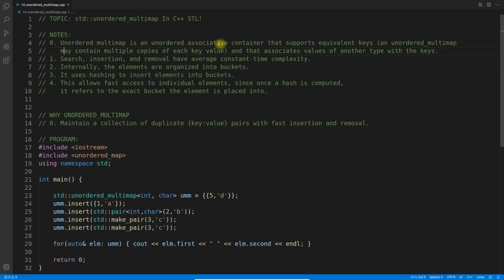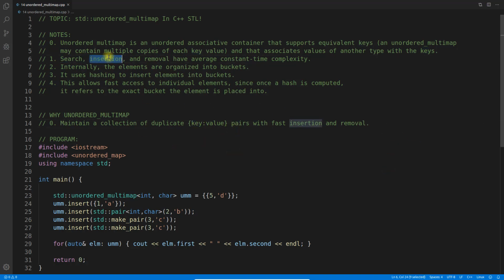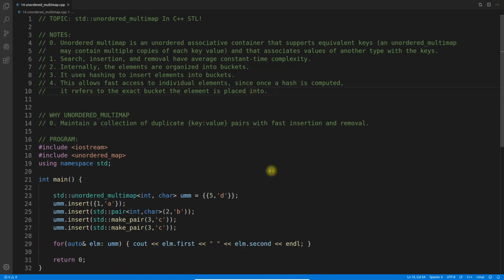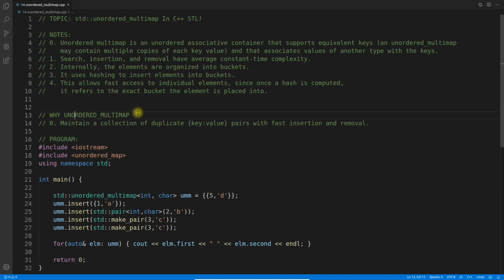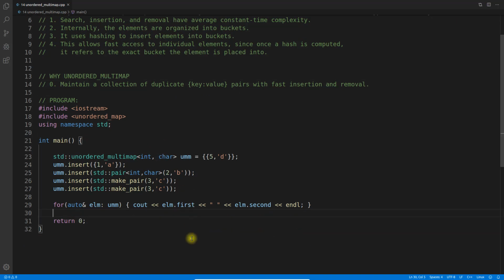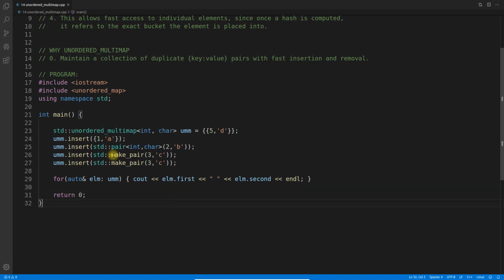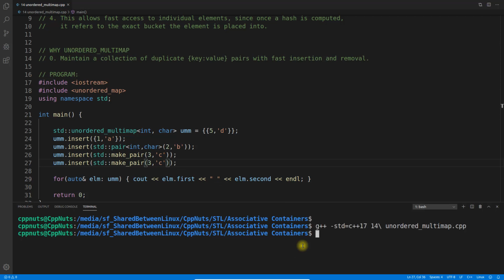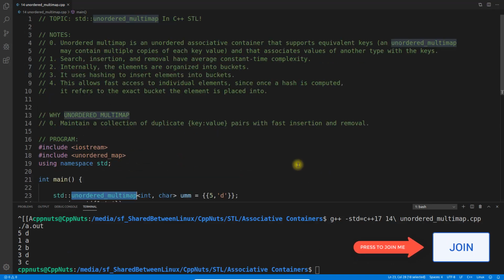std::unordered_multimap | STL C++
JOIN ME

In this video we will see how to use std::unordered_multimap in C++ STL.
NOTES:
0. Unordered multimap is an unordered associative container that supports equivalent keys (an unordered_multimap may contain multiple copies of each key value) and that associates values of another type with the keys.
1. Search, insertion, and removal have average constant-time complexity.
2. Internally, the elements are organised into buckets.
3. It uses hashing to insert elements into buckets.
4. This allows fast access to individual elements, since once a hash is computed,
   it refers to the exact bucket the element is placed into.